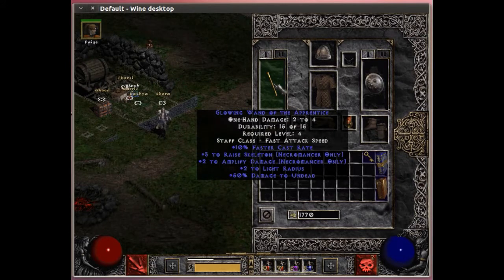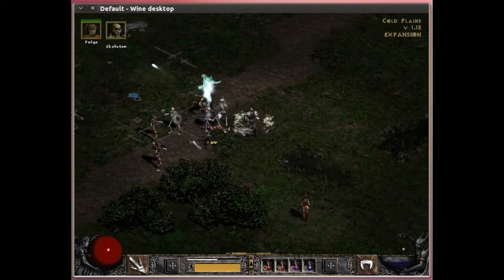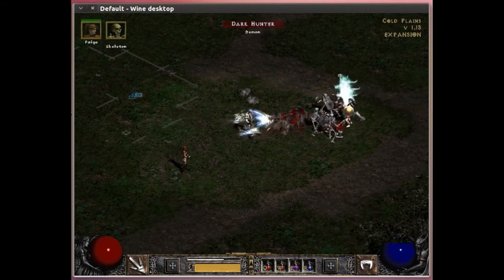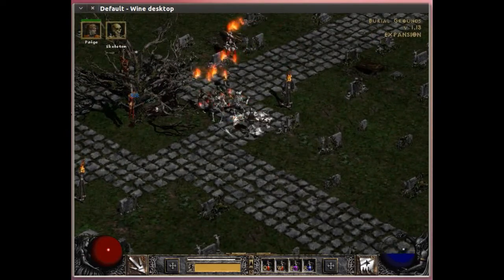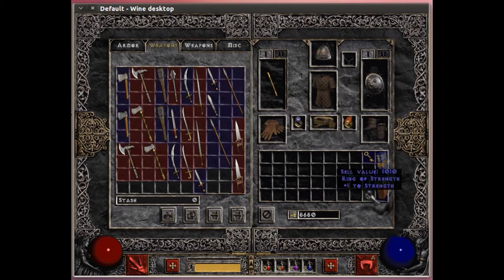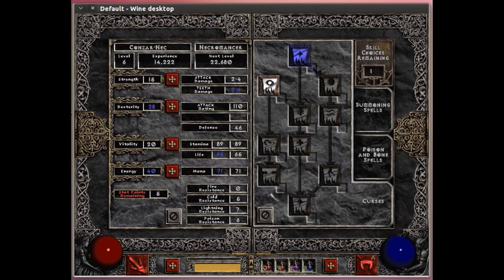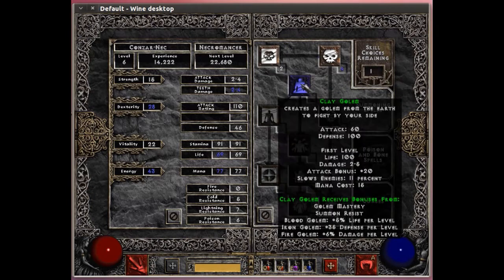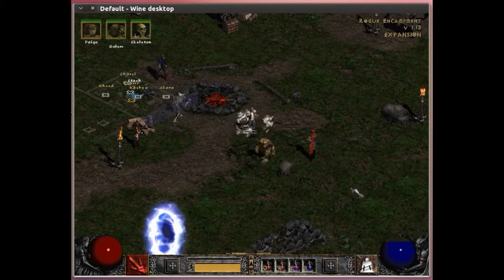Diablo 2 Play Through: Necromancer - Part 2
Covers the 2nd half of the Necromancer play through.